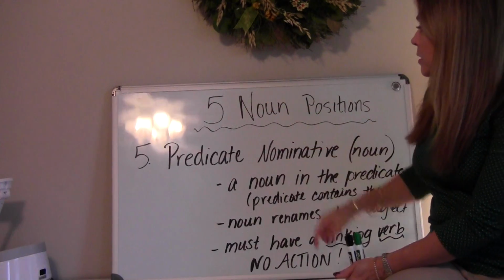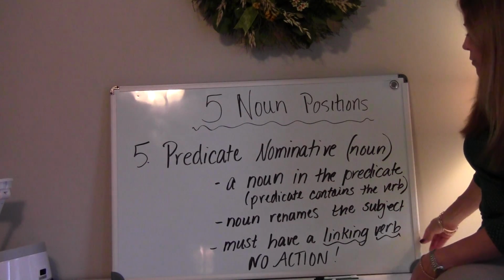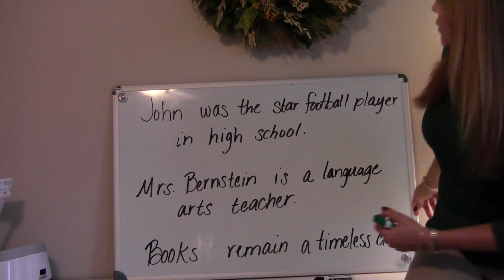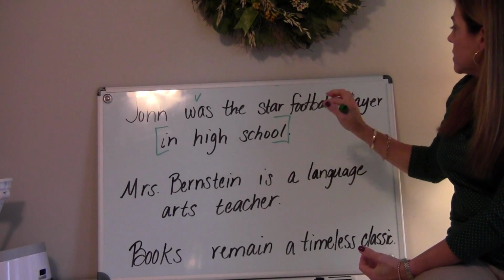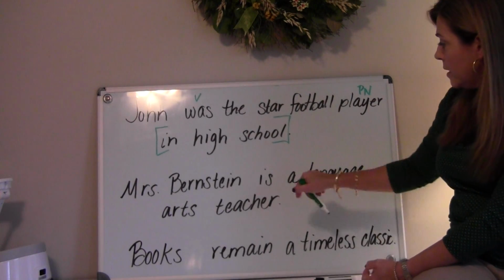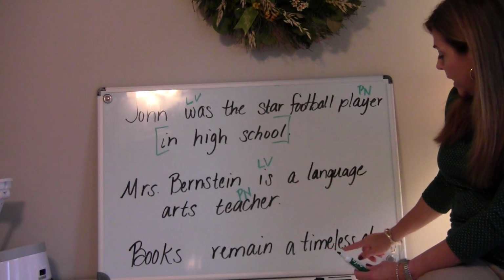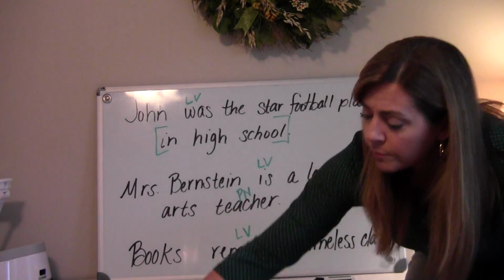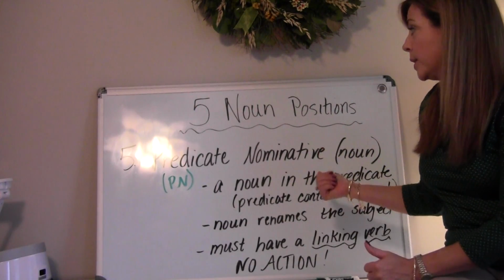Predicate Nominative (Predicate Noun)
Lesson on the predicative nominative